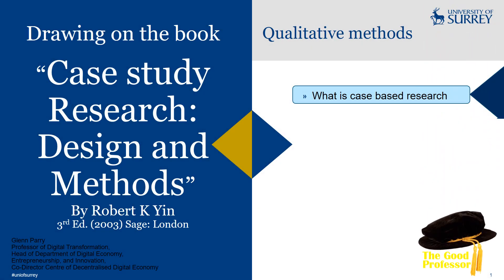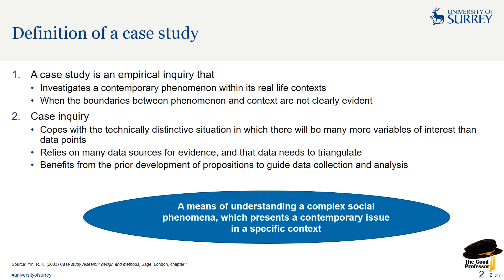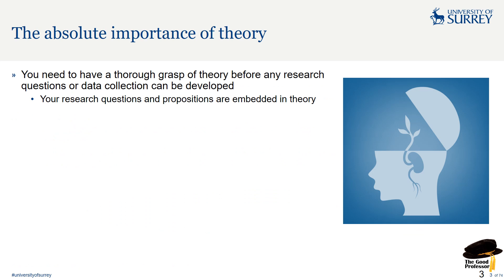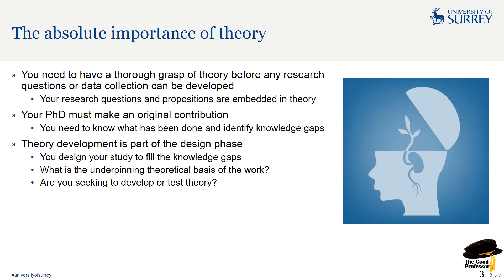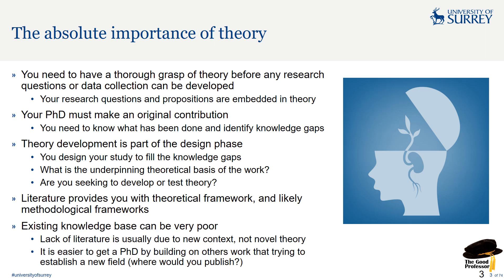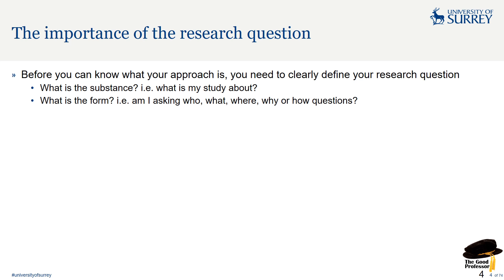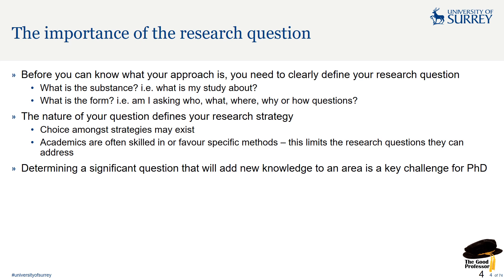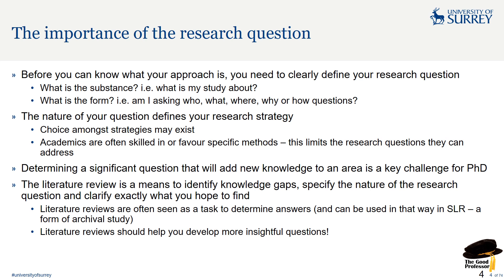Yin (2003) Case Study Research pt 1 definition and theory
In this series of videos I take you through the core text book on case study, Professor Robert K. Yin's "Case Study Research: Design and Methods" (2003) published by Sage: London. This relates to the 3rd Edition but a newer 6th edition is now available

Link to Yin's book on Amazon

In this video we look at what a case study is and the importance of knowing your background theory.